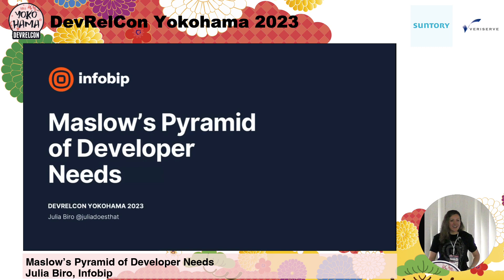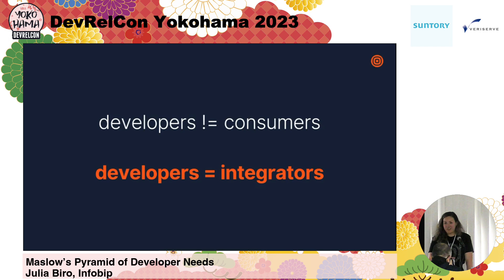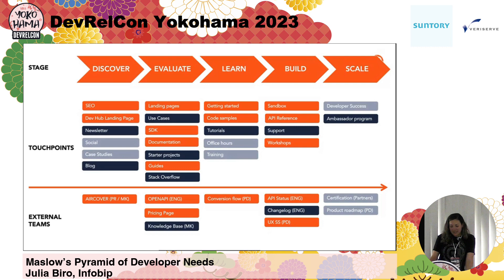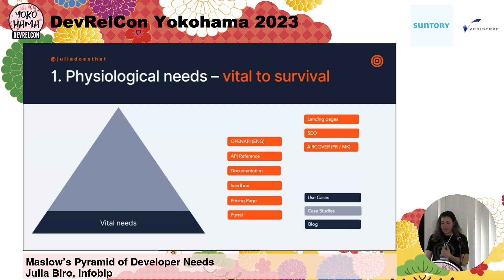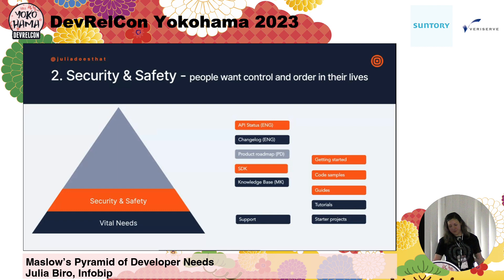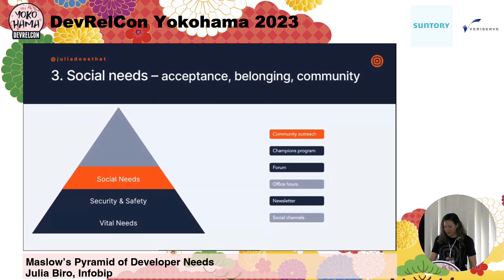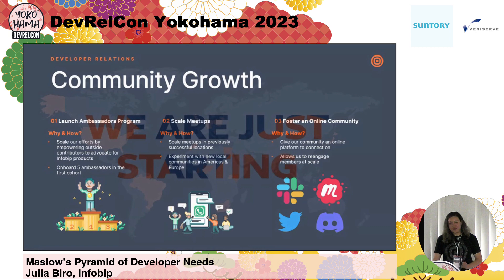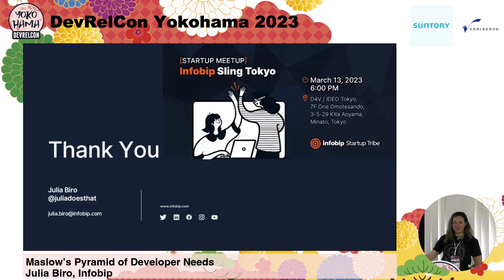Maslow’s Pyramid of Developer Needs by Julia Biro at Infobip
DevRelCon Yokohama 2023 is 2 days in-person conference for developer relations, developer marketing, developer experience, APIs.

In this session, we’ll start with placing developers front and centre. We’ll look at what their needs are when interacting with a developer product, then arrange these needs in a hierarchical order following Maslow’s pyramid as a template. As a result, we’ll have a clear overview of the most important aspects that influence a product’s developer experience.

Next, we’ll do a deep dive into all activities that can fall under the responsibility of a DevRel team. We’ve seen the traditional breakdown of DevRel efforts into developer experience, education, community and outreach—recently, even developer success. This time, we’ll dig a level deeper and look at all underlying components of these, then evaluate how they stack up against our pyramid of developer needs.

By the end of the session, the audience will have a clear understanding of how each DevRel activity and initiative plays into serving specific developer needs. They will feel empowered to make informed decisions on where their effort is best spent and what to focus on given limited resources.

We’ll close the session by leveraging the clarity we just gained to set clear objectives that tie both into company-level goals and our developer community’s needs. This way, we can ensure the success and longevity of our DevRel programs by meeting both business and developer needs.